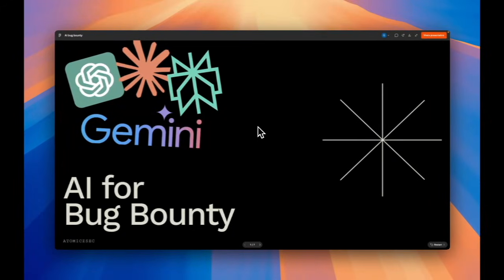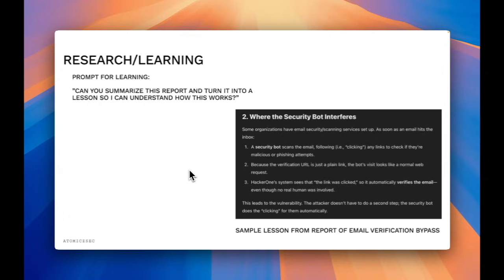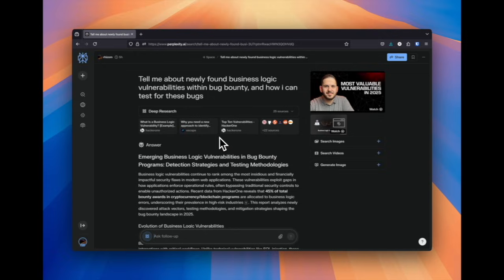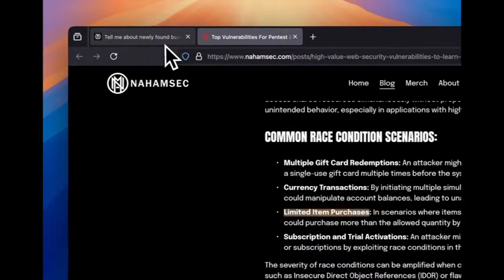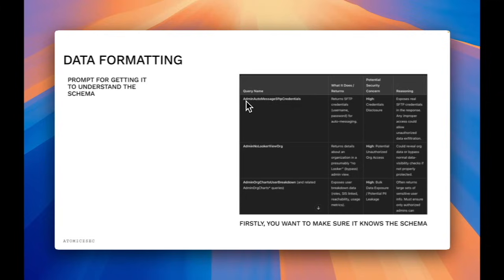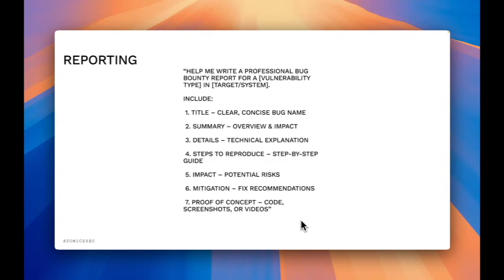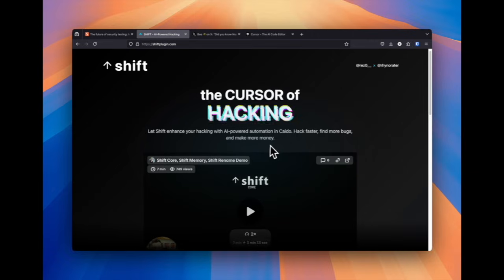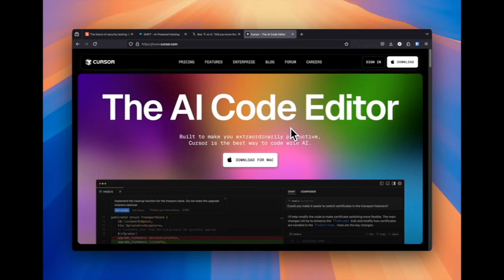AI for Bug Bounty | How to find and learn about bugs with AI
This video titled: AI for Bug Bounty | How to find and learn about bugs with AI
will do exactly that, teach you how you can use AI to help learn and find bugs This is an educational video, episode 6, apart of the Bug Bounty Breakdown series.